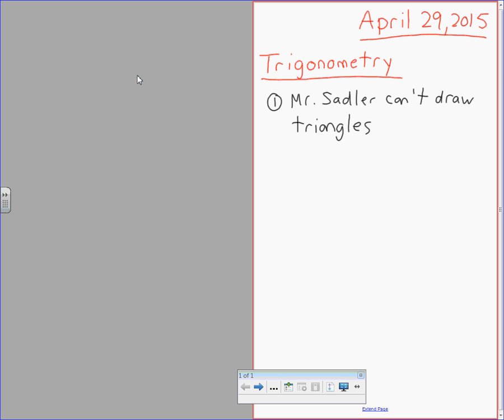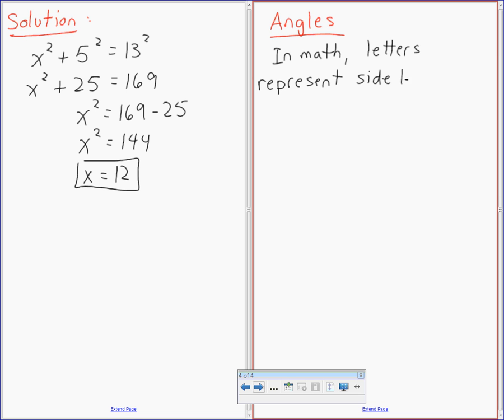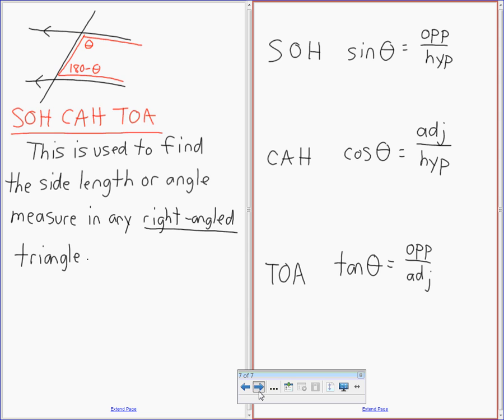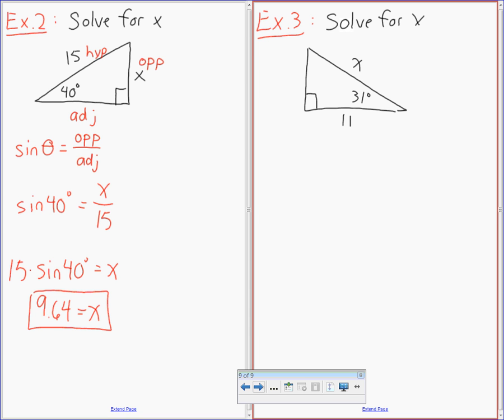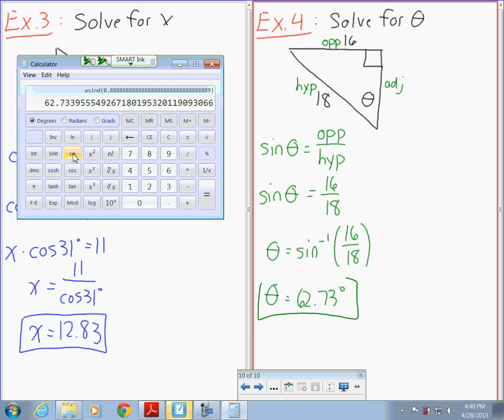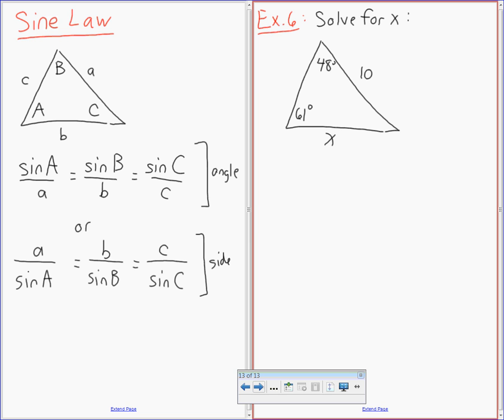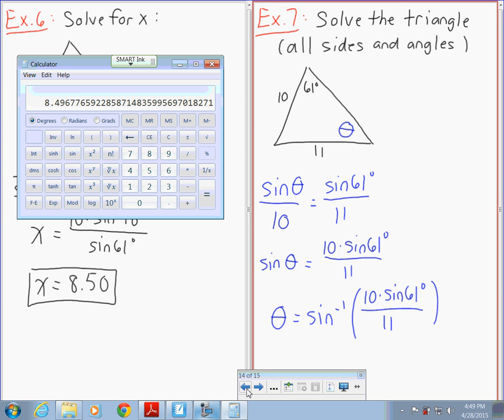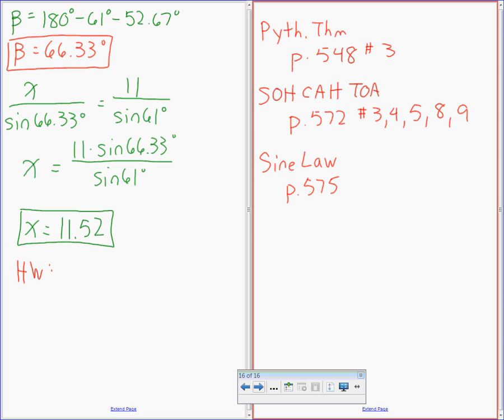MCR3U - Introduction to Trigonometry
My April 29th, 2015 lesson on introducing trigonometry